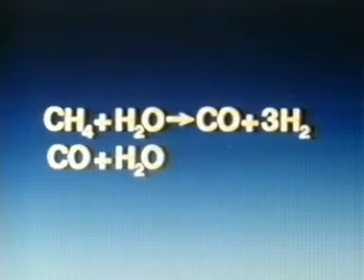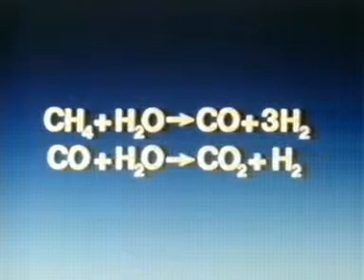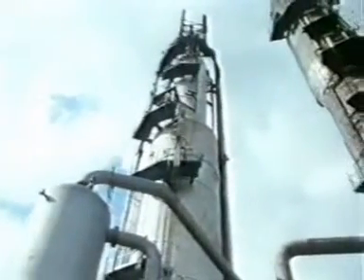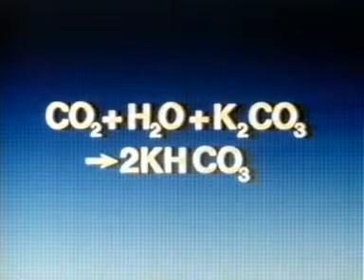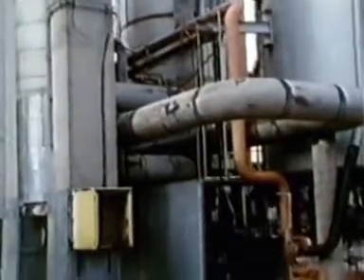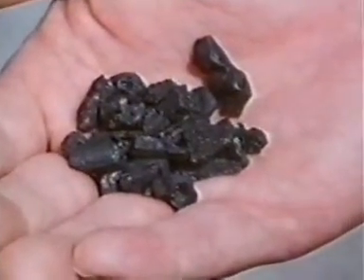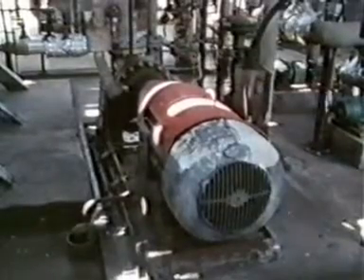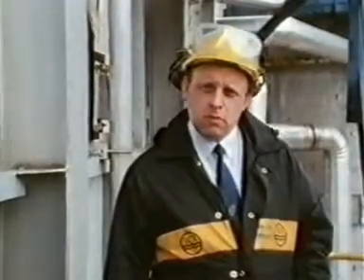Out of the Air 2 - Chemistry in Action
Industrial production of ammonia and nitric acid